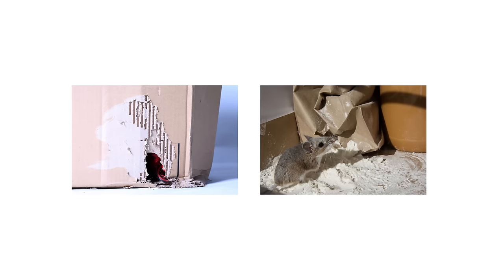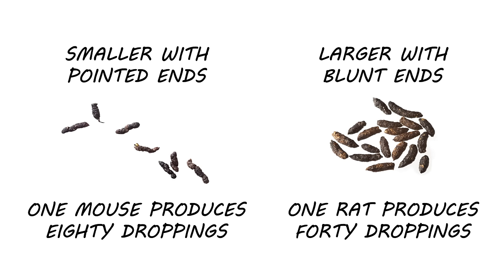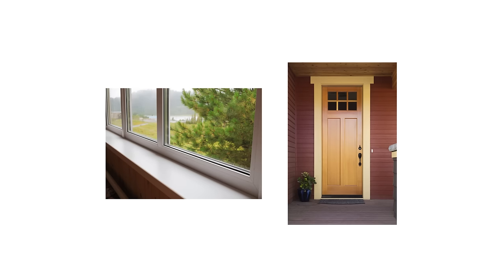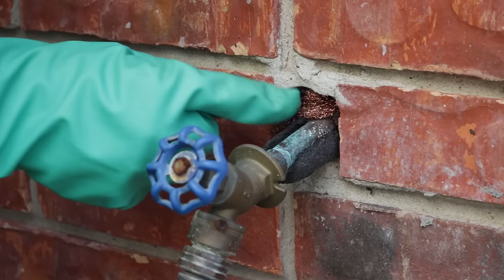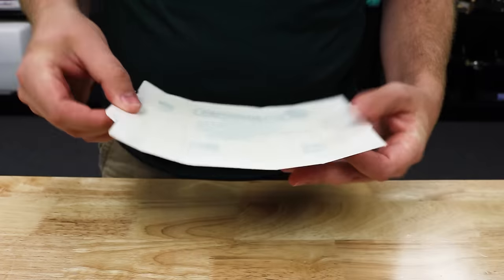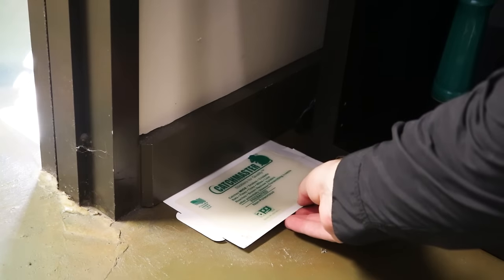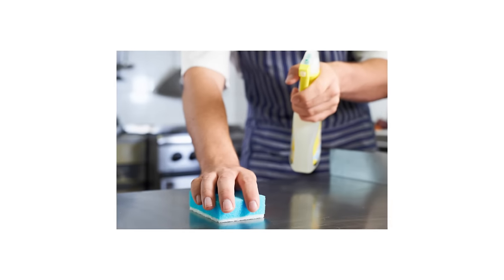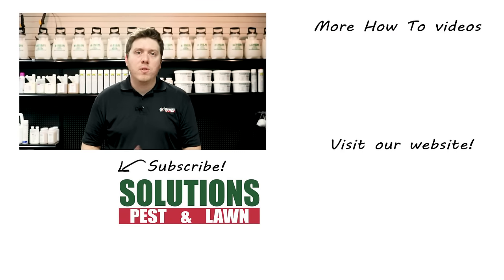How to Get Rid of House Mice (4 Easy Steps)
CLICK HERE for our house mice control guide and to get your professional-grade products!

Watch how to get rid of house mice using the Solutions four step process! This video will show exactly what to do when you have mice infesting your home!

1) IDENTIFICATION: 1:05
2) INSPECTION: 1:46
2) TREATMENT: 3:06
3) PREVENTION: 7:49

Mice. They may look cute, but can cause serious damage. They get into our homes or businesses and spread filth, contaminate food, and even chew through wiring that can start fires.

There are plenty of signs to look for amongst a mice infestation. You might see some gnaw marks at the feet of your furniture, or you’ll notice some bags of food have been chewed through. They invade our homes looking for food and shelter. Mice could be hiding in your kitchen, garage, basement, attic, or bathroom, and once they’ve found their way in, they will do whatever they can to stick around.

How do you know you’re dealing with house mice rather than any other rodent, like a rat?A house mouse will measure around 2-3 inches, while adult rats can be 7-10 inches. Mice also have proportionately larger ears for their head size than rats do.

A common question we get a lot is how do I know I have mice. Mice are naturally very oily and they like to crawl against walls to feel safe, so you can look for grease marks along walls and baseboards. Also, keep your nose out for any foul odors. As mice excrete droppings, you can also expect them to excrete urine, which will leave a strong ammonia scent.

Start looking inside your home. Check underneath cabinets in your kitchen or bathrooms, inside of pantries, and behind appliances. Also check your garage, attic, and basement. Storage containers and clutter against the walls help mice feel safe as they travel.

In the kitchen, wipe down your stove top and pantry shelves and sweep the floors. Put away and seal pet food and other dried foods. Sweep dirt, dust, and declutter your garage, attic or basement to remove potential nesting sites. By cleaning up around your house, we’ve already eliminated a major reason for mice to stay here: food and shelter.

For the most effective mouse control, you will need to use a combination of mouse poison bait blocks, snap traps, and glue traps. We use a wide variety of traps because mice are skittish creatures who may not fall for just one kind of trap.

We’ll start by making bait placements with Eratication Rodent Bait. The bait blocks contain diphacinone, a blood-thinning chemical that will slowly kill mice within a few days. We will use Eratication with the Solutions Mouse Bait Stations. A bait station houses rodent poison bait blocks and provides mice with favorable conditions to consume the bait.

Along with bait, we will also use Solutions Easy Set Mouse Traps. These snap traps offer an instant method of killing mice. Unlike traditional snap traps, these traps are easy to arm, sanitary, and its unique pull bar design allows you to dispose of mice without having to touch them.

Finally to round out our mouse treatment, we will use glue boards like the Catchmaster 72MB.  These glue boards will help you catch multiple mice per trap in environments where poisons are prohibited or discouraged. The Catchmaster Glue Board’s unique design allows you to set it flat or fold it into a box. Folding the glue board into a box creates a more conducive environment for mice, since they like dark and enclosed spaces, but it’s not always necessary to do so.

Our final step of the process is prevention. It is important to avoid mice infestations by maintaining an environment not conducive to mice behaviour. Eliminate food and water sources by cleaning up around kitchens and bathrooms. Pack boxed foods such as cereals, pasta, or rice into air-tight plastic containers. Maintain a regular cleaning schedule, wash your dishes, take out the garbage, and clean food crumbs and spills.

We guarantee that these products and tips will help control house mice, and we offer same day shipping to help you get control quickly.